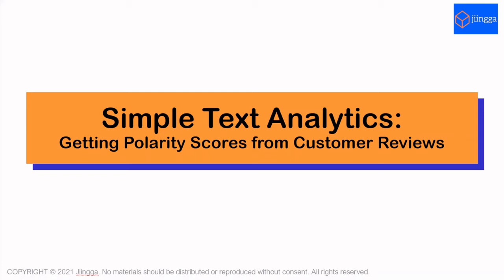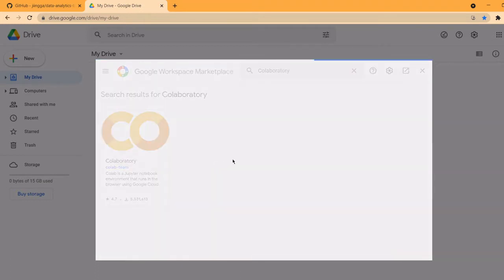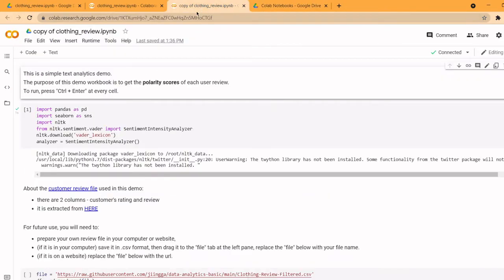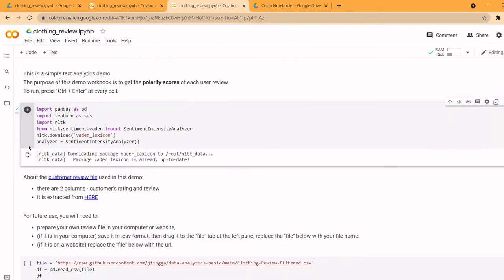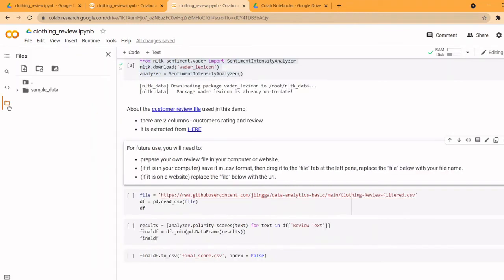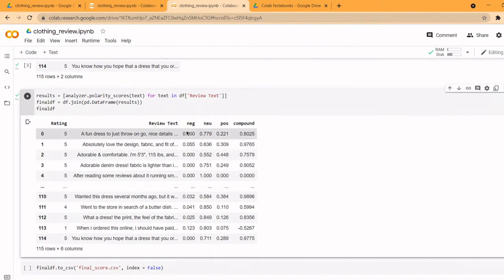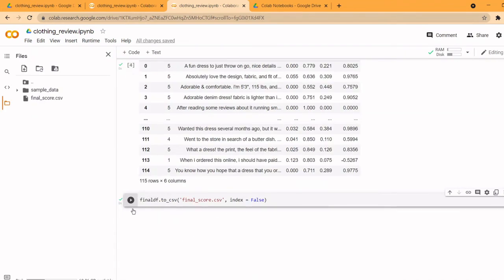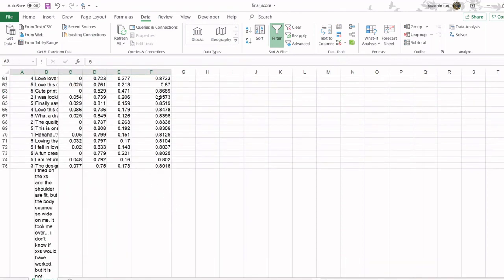Data Analytics and Visualization Basic (20) Text Analytics - Polarity Scores from Customer Review